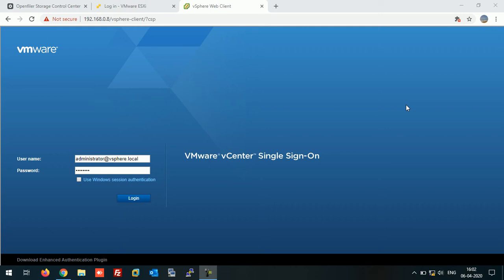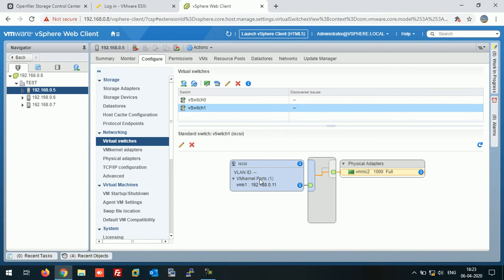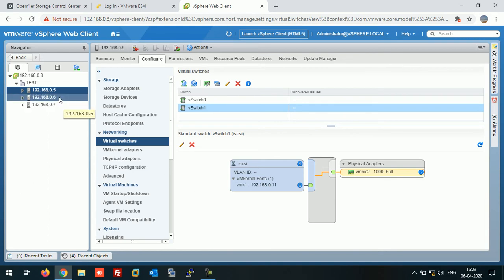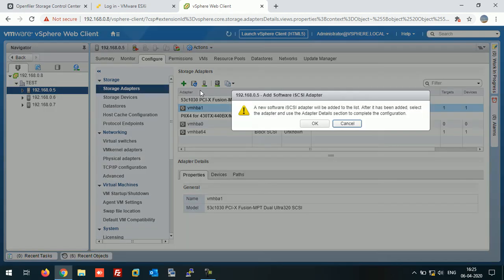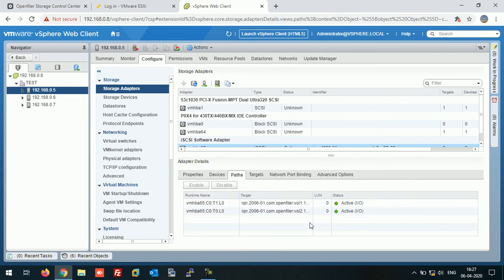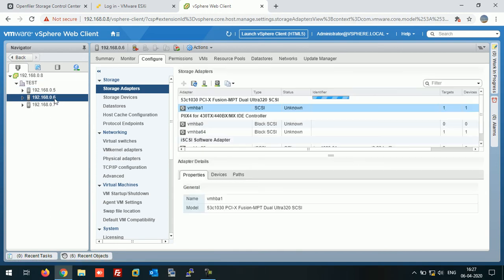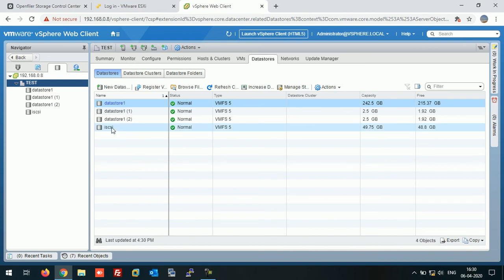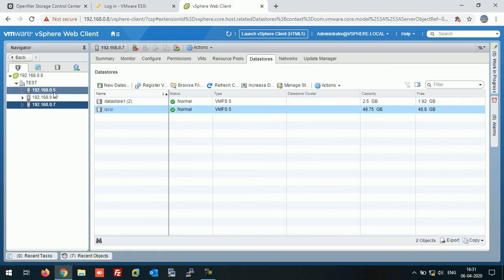Expand and Extend Shared iSCSI Datastore Through VCenter Server Step By Step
In this video i shown you how you can increase the shared datastore size in vcenter server and also how you can extend the shared datastore by adding more LUN avilable on Network or on Storage .